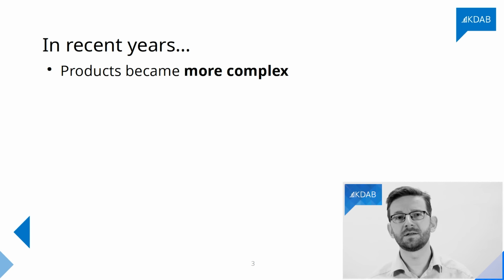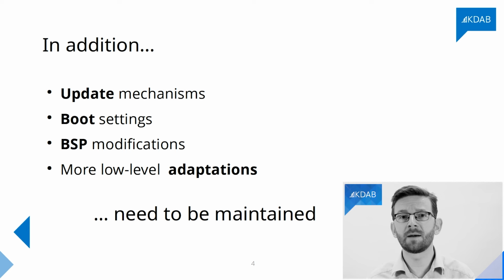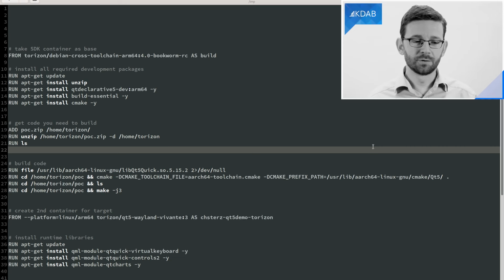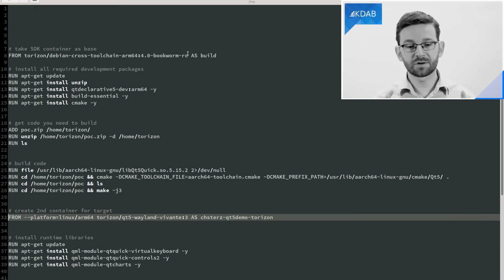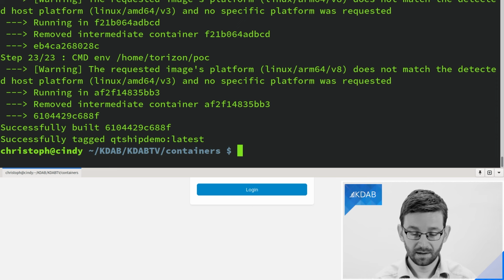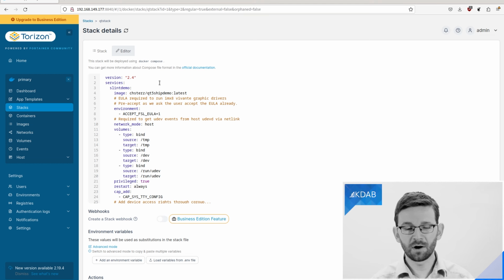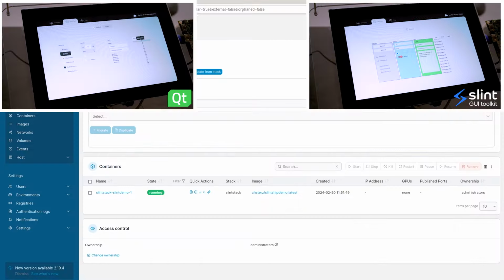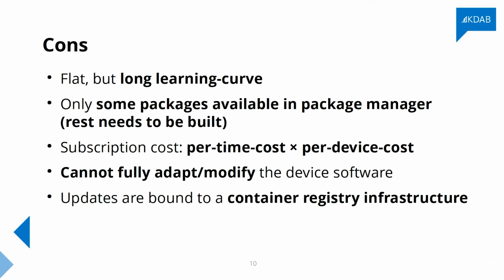Containers on Embedded: Bundling your App with Torizon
Shipping your app with all dependencies is hard. One way to solve this, is to use Docker on Embedded to combine all dependencies into a single update. In this video, Christoph presents Torizon, one Docker-based solution to handle images and updates on Embedded.

Chapters:
00:00 Intro & Motivation
01:30 Containers as Solution
02:21 Docker Demo
03:22 Torizon Installation
03:50 Explain Build & Run Containers
06:15 Creating the Containers
07:13 Manage Containers with Portainer
10:00 Pros & Cons
11:52 Conclusion

About the host:
Christoph has been developing with C++ for over 15 years, and Qt for the last 8. A contributor to Gammaray, KDAB’s in-depth Qt-Analysis-Tool, Christoph specializes in performance optimization for embedded systems.